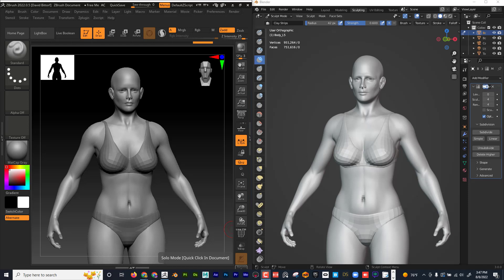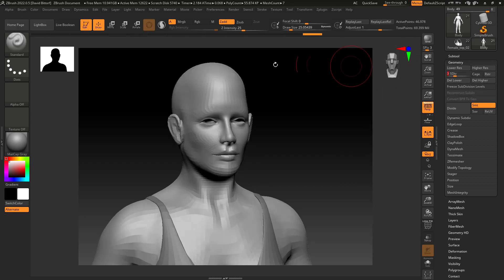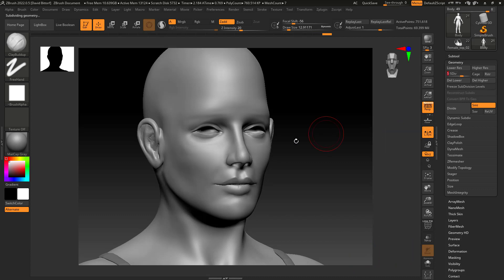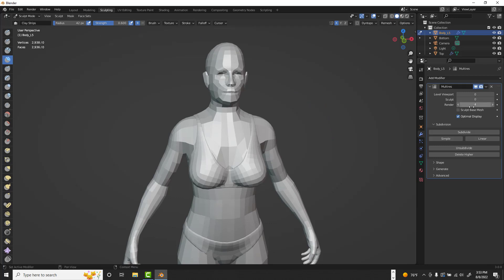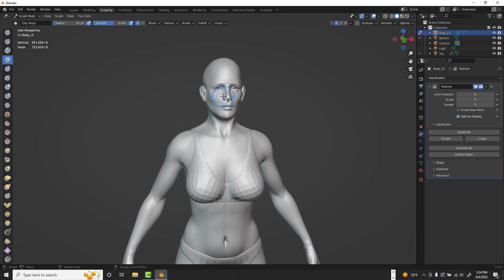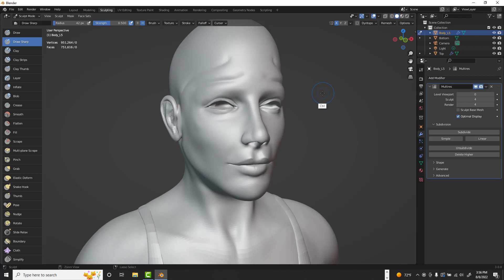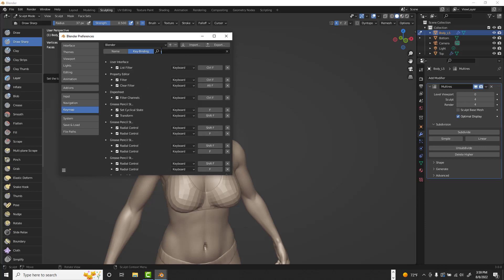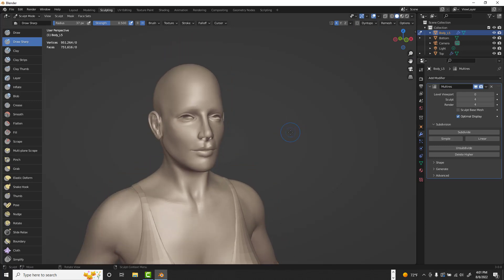Blender vs ZBrush Sculpting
In this quick tutorial, learn the key differences between sculpting in Blender and ZBrush. Discover the unique features and tools available in each program and understand which one is the best fit for your sculpting needs. Improve your skills and take your artwork to the next level with this insightful comparison. See examples of both programs and see which one I prefer!

TIMECODES:
0:00               Intro
0:50               ZBrush Sculpting
5:01               Blender Sculpting
14:48            Blender vs ZBrush Sculpting - Which is Better?